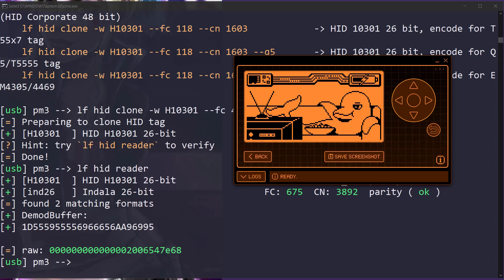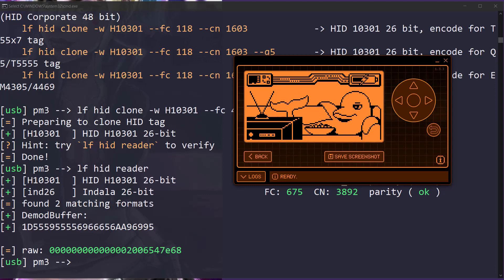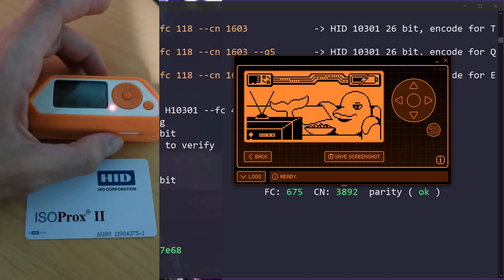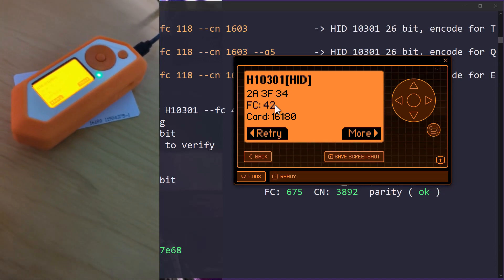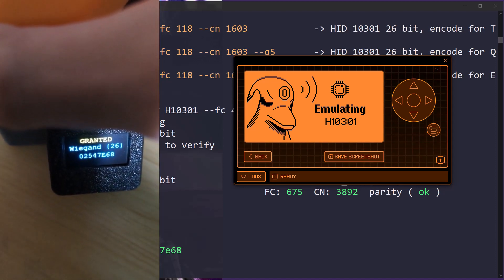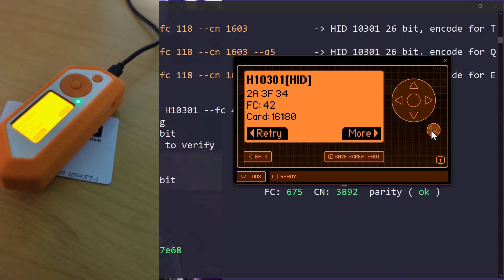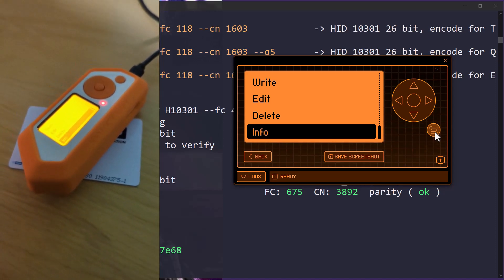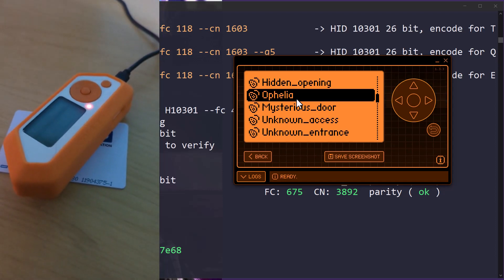Physical Access Control - Post Exploitation and Privilege Elevation with the Flipper Zero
Showing a methodology and examples of leveraging a flipper after initial access to a facility for post exploitation and privilege escalation of badge systems for more secured access..